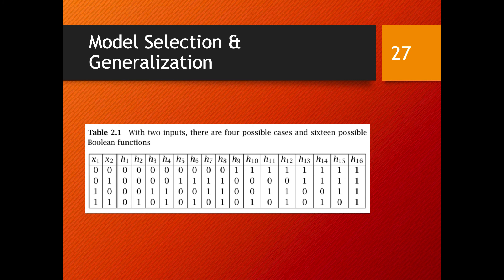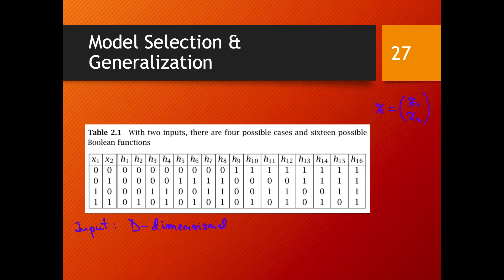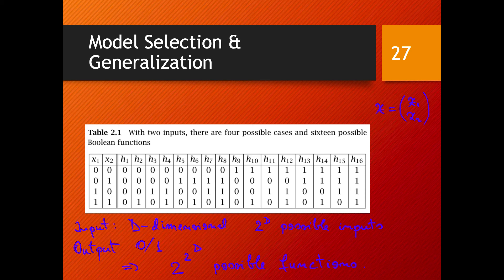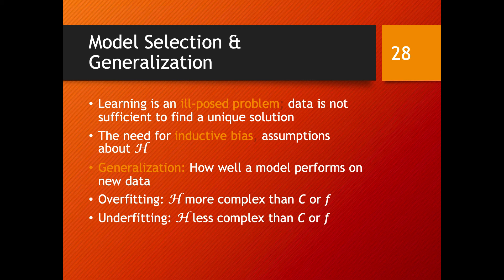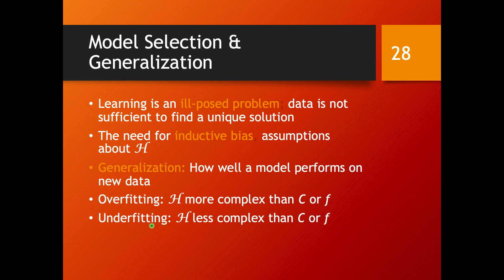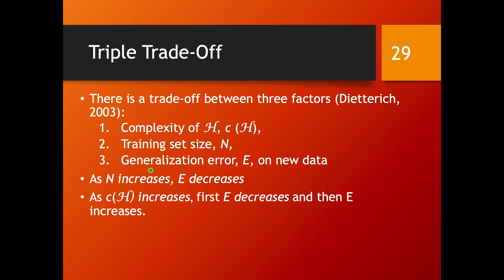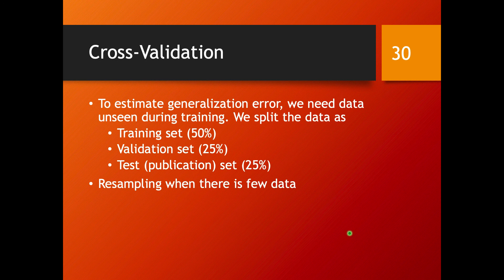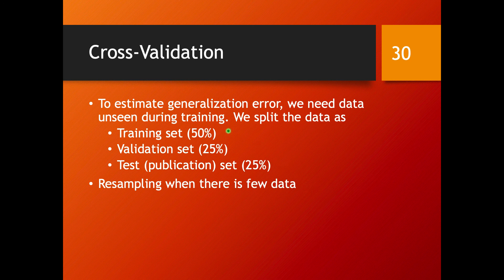Model selection and generalisation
Machine learning problems are always ill-posed: there is not enough data to find a unique solution. We discuss about the problem of model selection with a focus on good generalisation for unseen data points. We discuss about undercutting, overfitting, and the triple trade-off between the complexity of the hypothesis, the amount of training data, and the generalisation error.